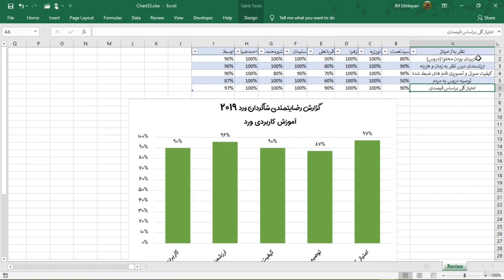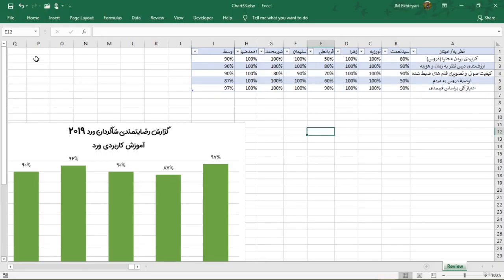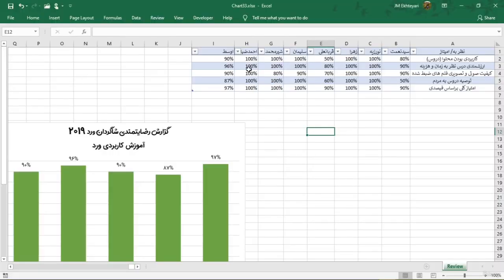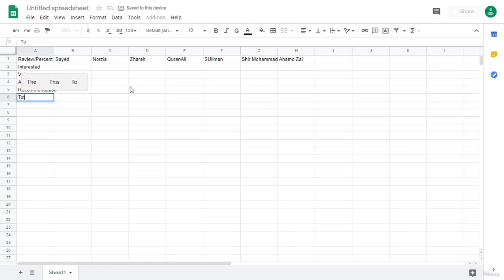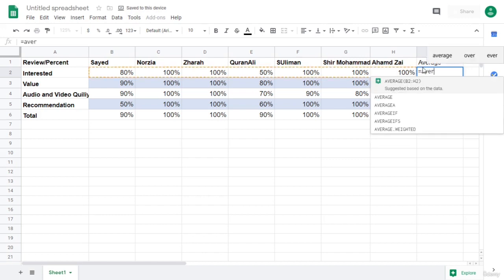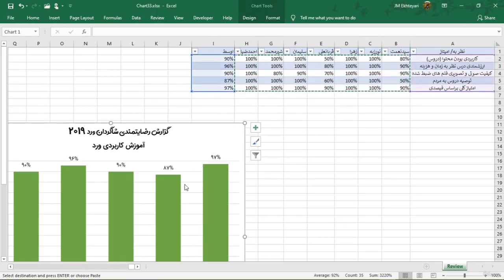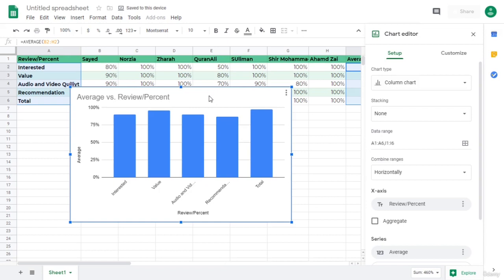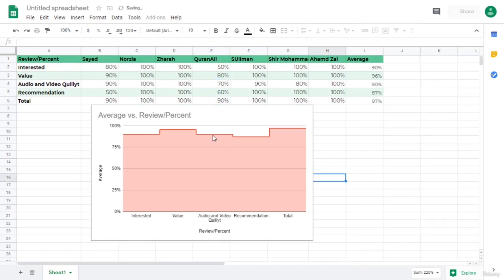5 Google Sheets Chart Example